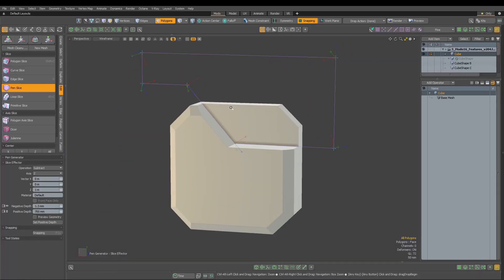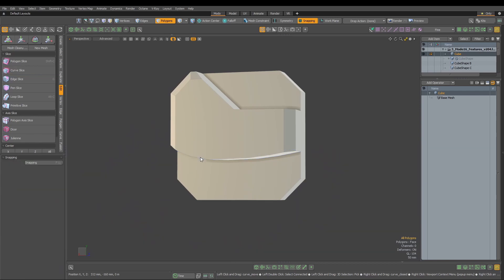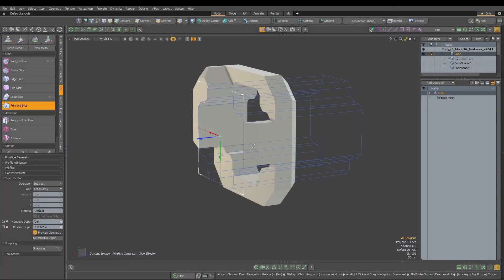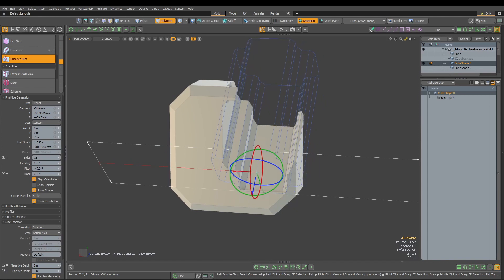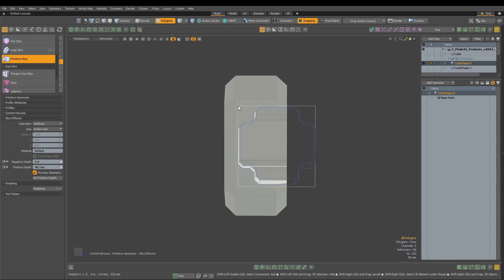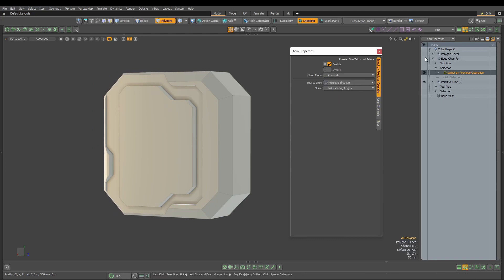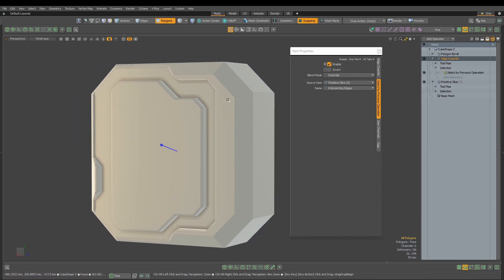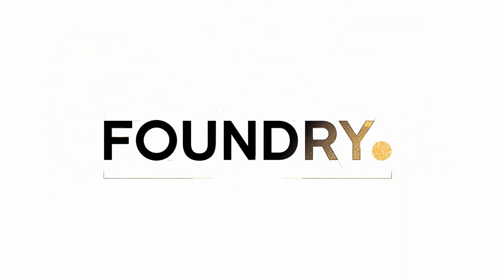Modo 16.0 | Rely on Curves for More of your Modeling Workflows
Mateusz Losinski demonstrates the new Slice Effector in Modo 16.0.

Modo’s powerful and flexible 3D modeling, animation, texturing and rendering toolset empowers artists to explore and develop ideas without jumping through technical hoops. Modo® is your starting point for creative exploration.